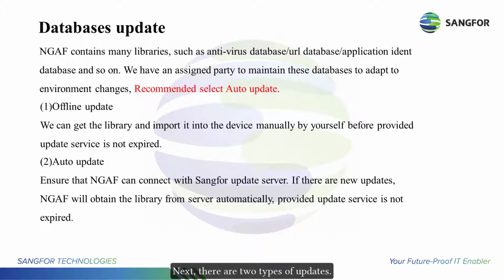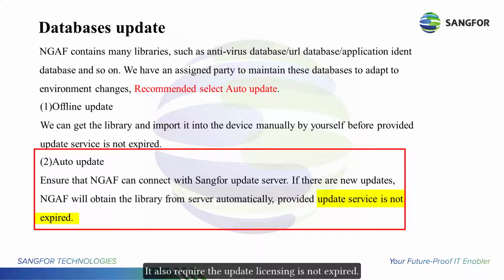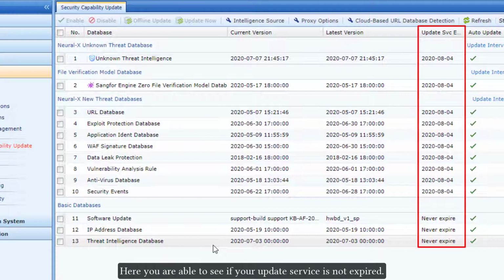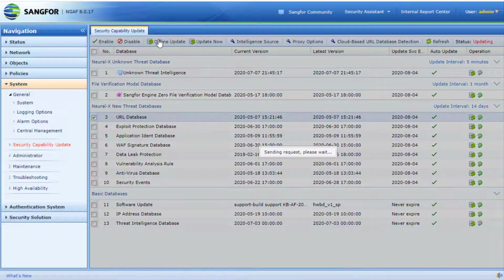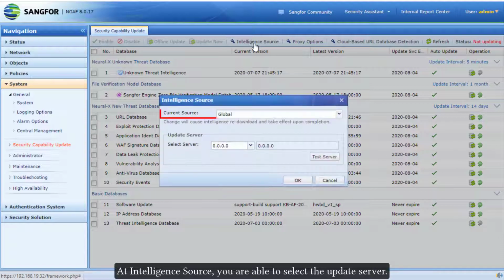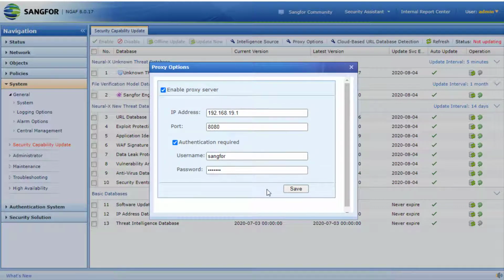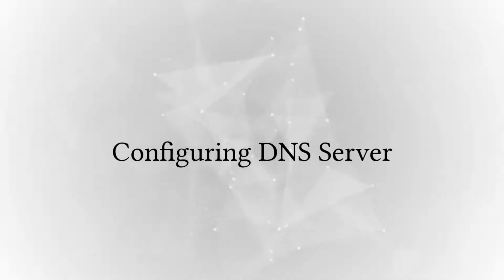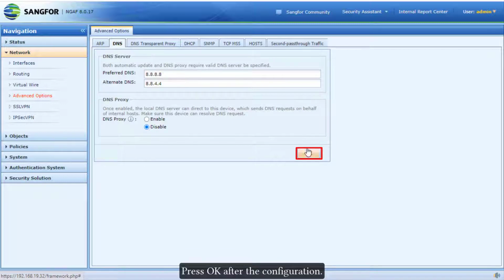Sangfor NGAF Database Offline Upgrade guides